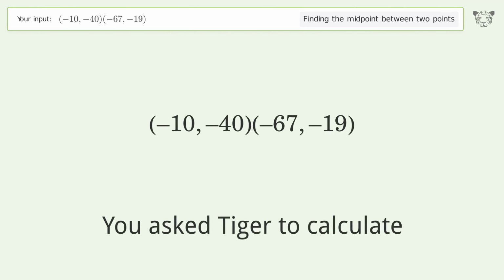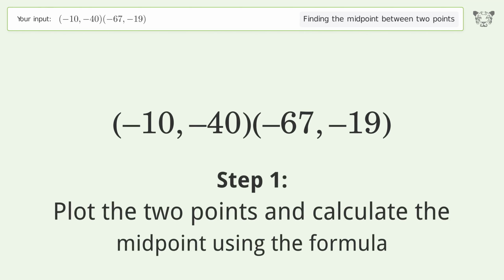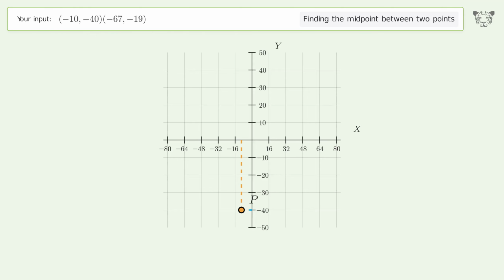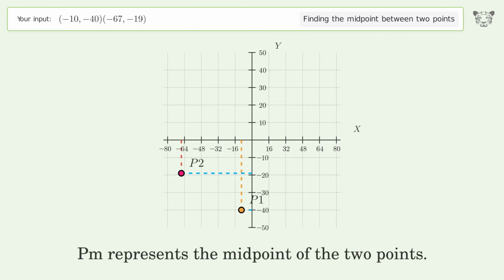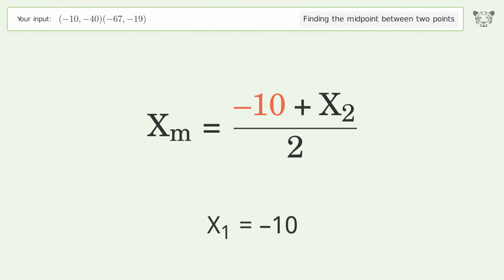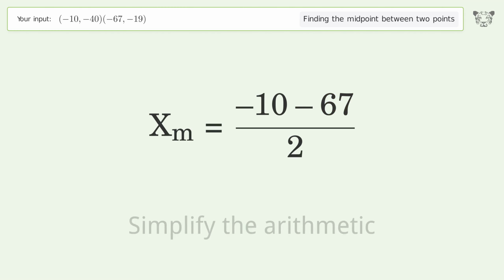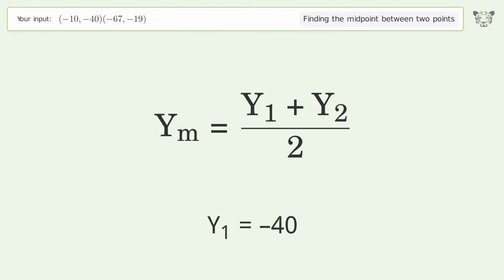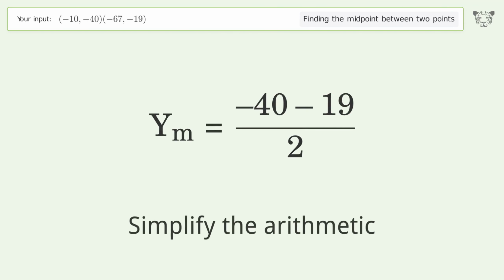Find the midpoint between two points p1 (-10,-40) and p2 (-67,-19): Step-by-Step Video Solution